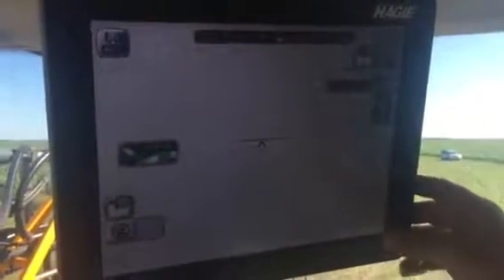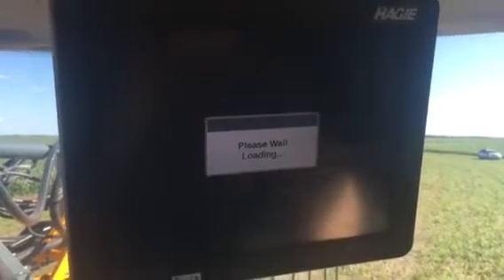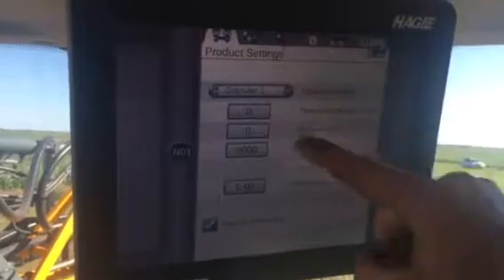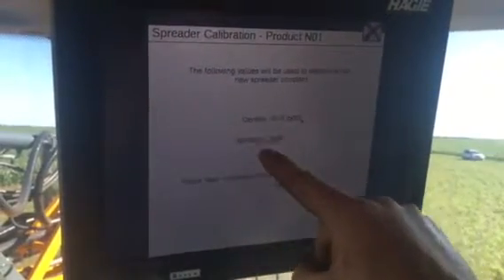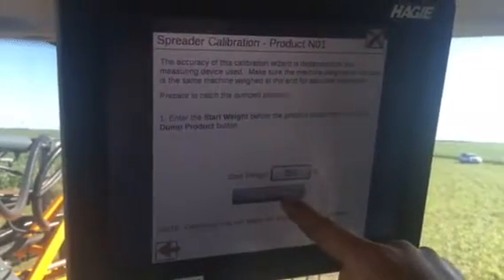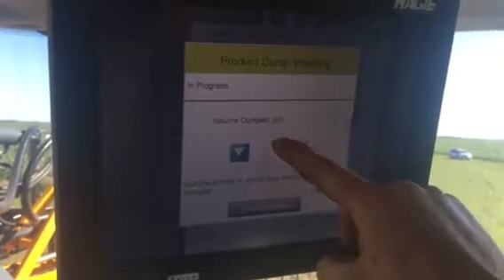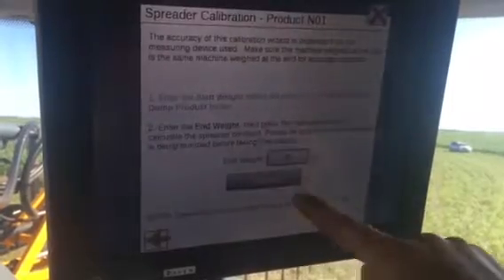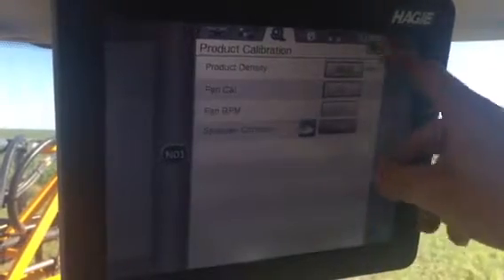Raven/ Hagie Dry box calibration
Turorial of dry product calibration with Raven Viper 4